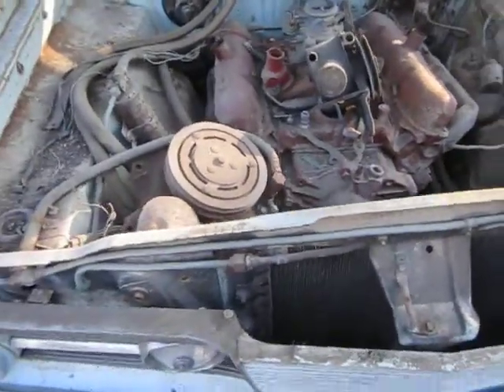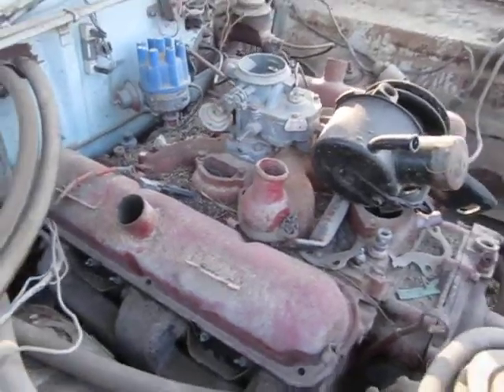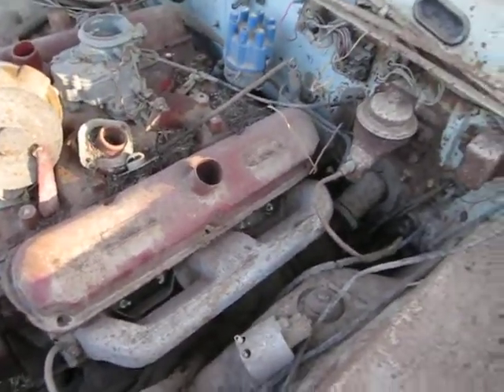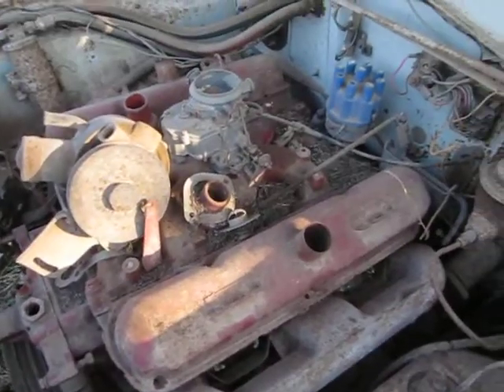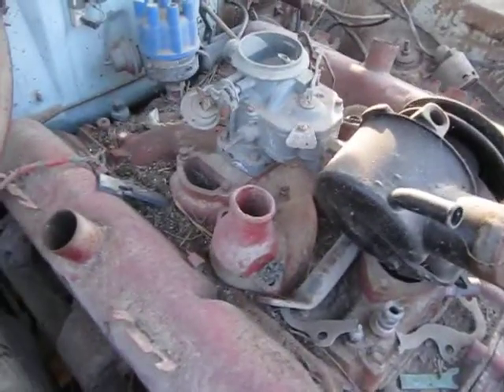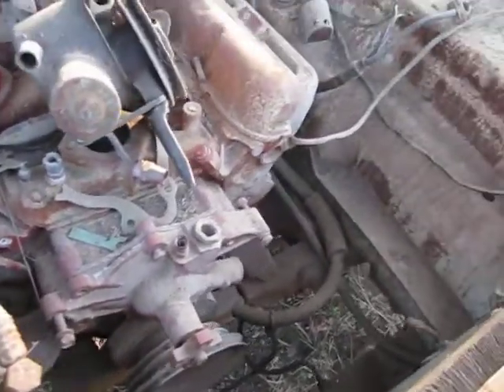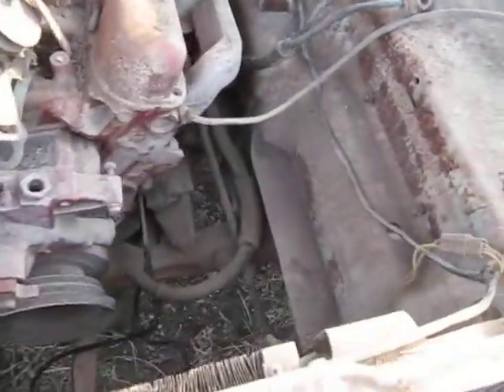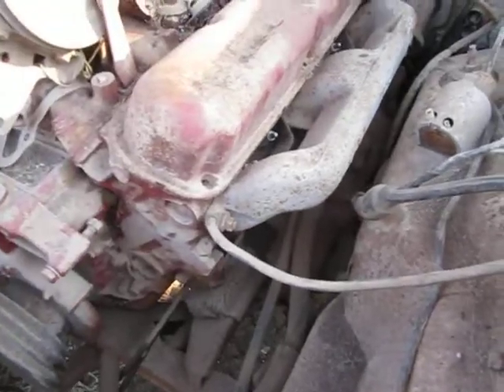1964 Plymouth Barracuda Project. First-year of the Barracuda. Pushbuttonautomatictransmission.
This is my 1964 Plymouth Barracuda. When I was twelve, we visited an Uncle on vacation and his neighbor had a 64 or 65 car like this. I imagined myself laying in the back and looking out that back window at the stars. Many years later, when the chance to buy one came along, I did. It has a 273 cubic inch V8 with a 2 barrel carburetor, power steering, air conditioning, and an automatic transmission that's controlled by push buttons on the dash. I took the intake off and found that the crossover had cracks. I have another 273 V8 from a 65 Dodge Dart that a friend removed and replaced with a 360. It isn't a running motor. It needs rebuilding. Later on, a neighbor that had a 67 Barracuda sold me all the usable parts from his car after it rolled over in a wreck. This included the working 273 V8. I'll be installing it and rebuilding the one the Barracuda has now. Thanks.
Update. 3/19/2022 I'm moving forward with two cars to revive in preparation for nonamenationals. The 70 Duster and this 64 Barracuda. We will see by the future content I'll upload which will make the trip. I've always had contingency plans in the past so why should I not have one for this trip?